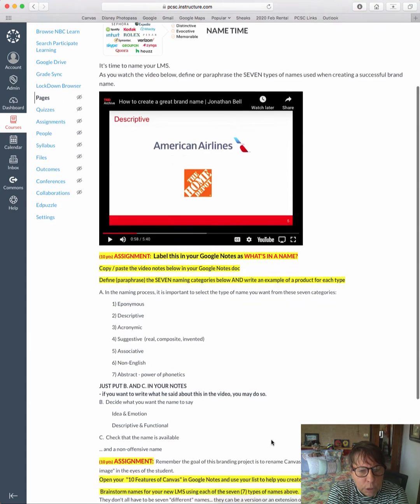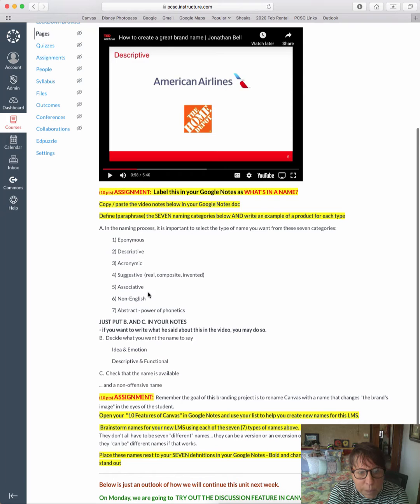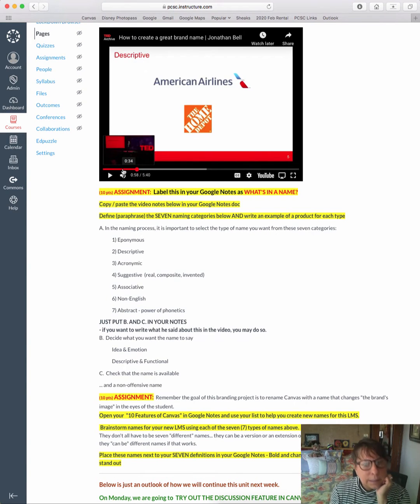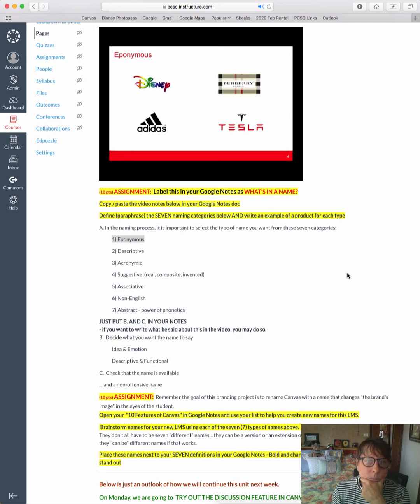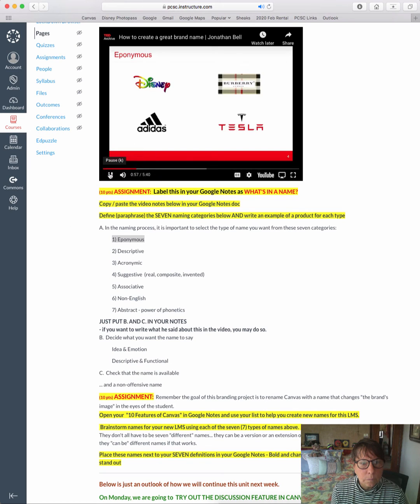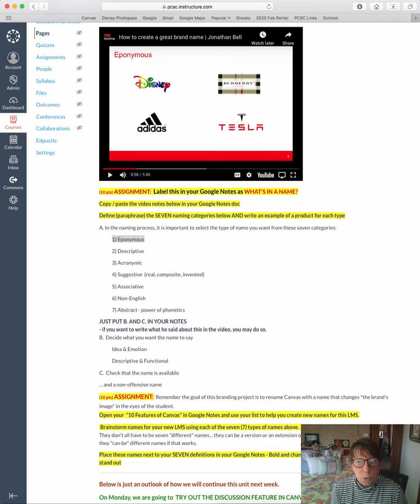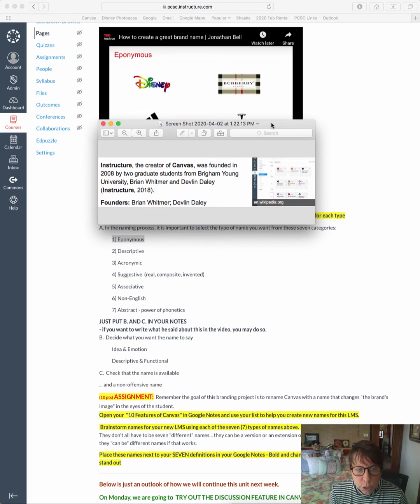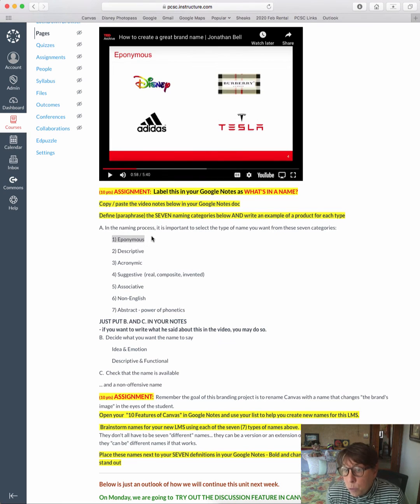What's in a Name - April 3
A short video tutorial on what Marketing and Entrepreneur students should complete on April 3 for eLearning.